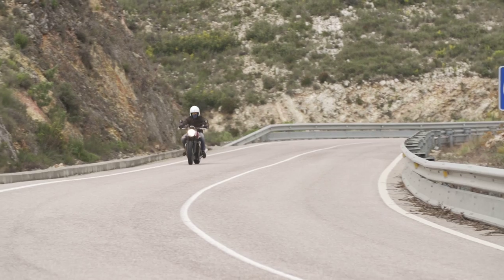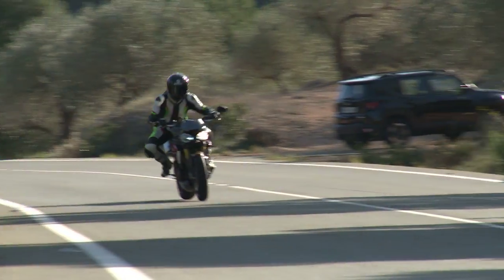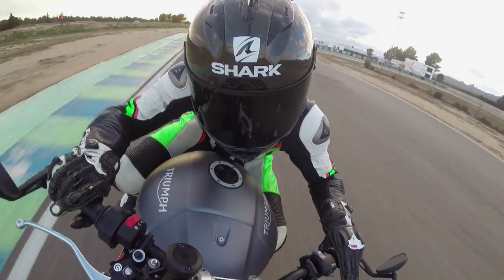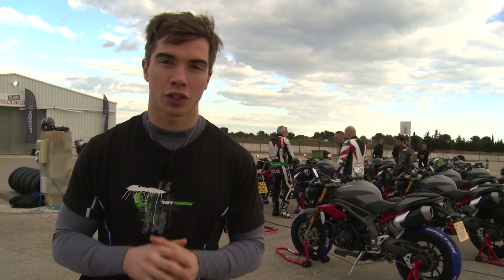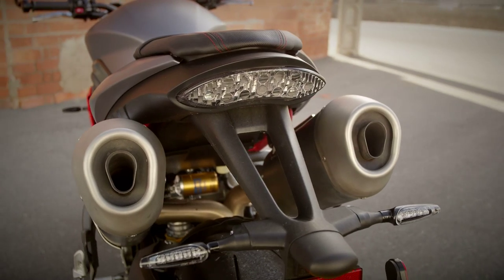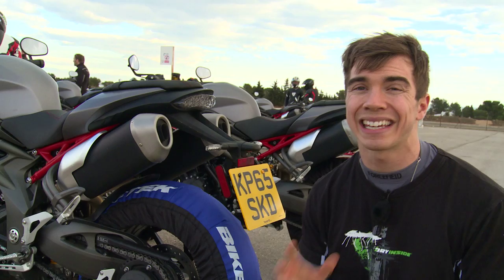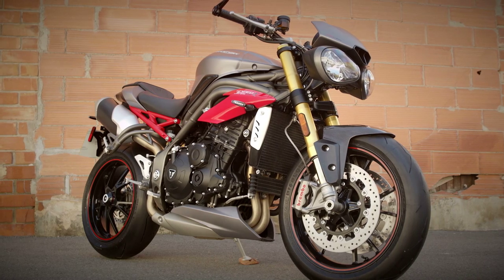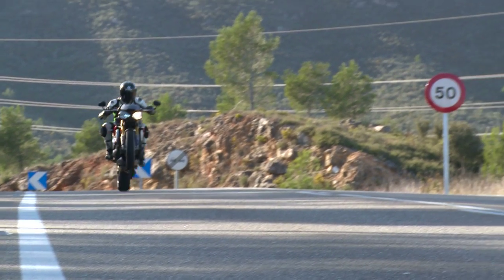2016 Triumph Speed Triple Review (First Ride)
We're back in Spain again, this time for the launch of the new 2016 Triumph Speed Triple.